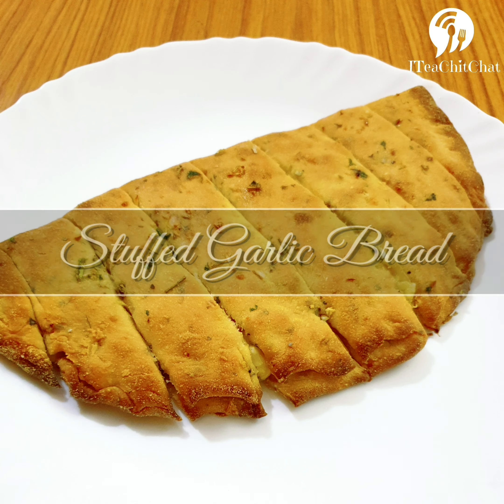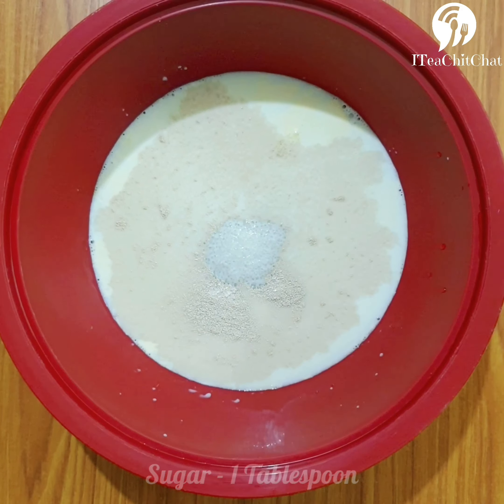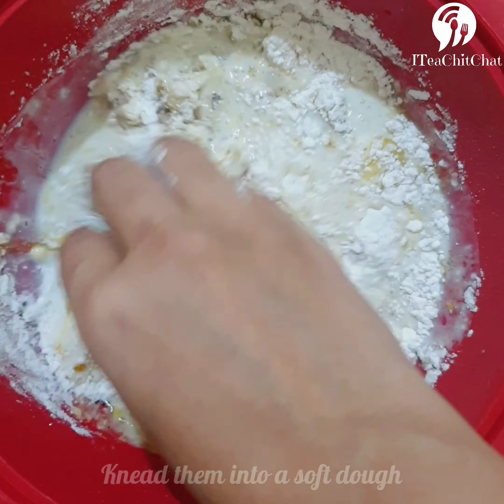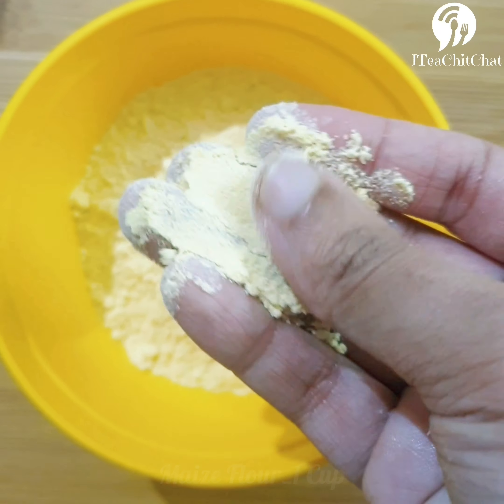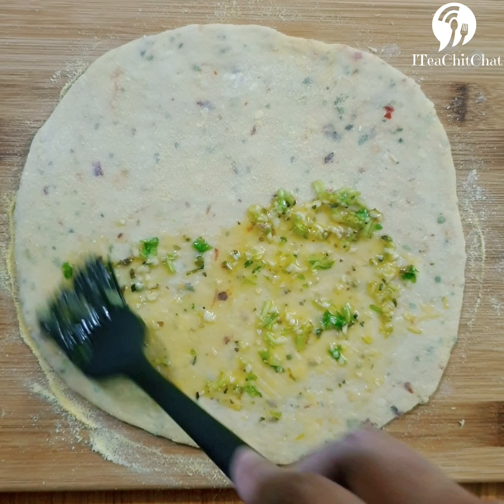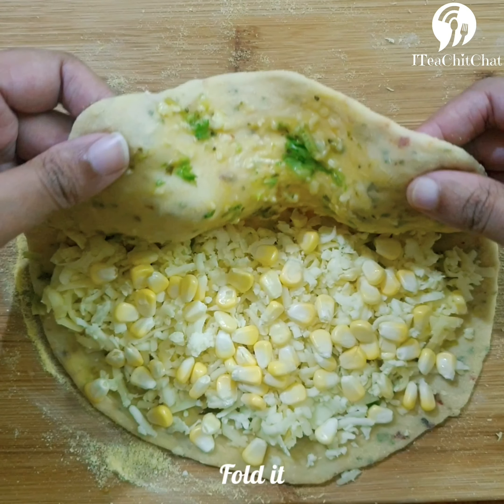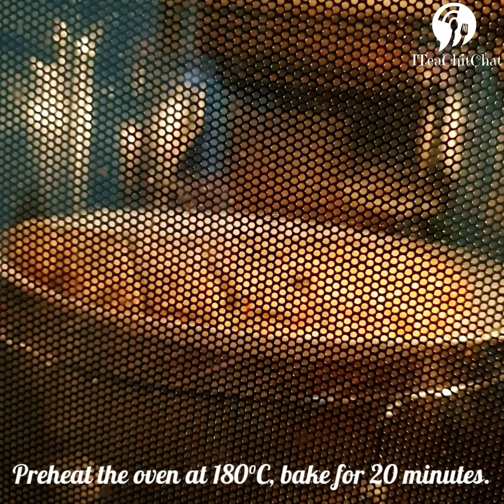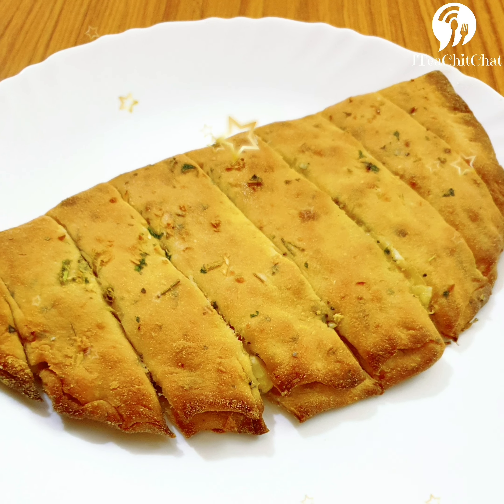Homemade Stuffed Garlic Bread (English) || You can make it easily at home!